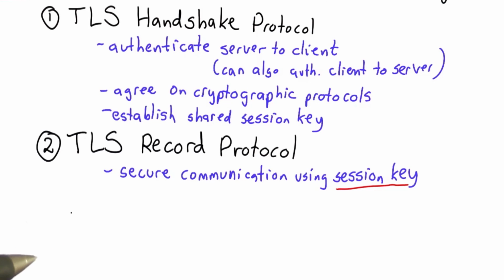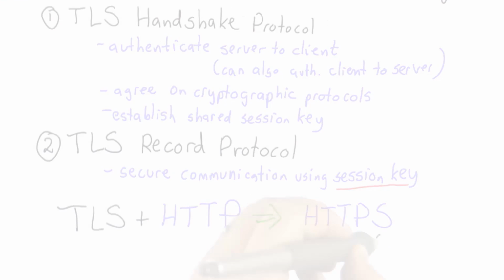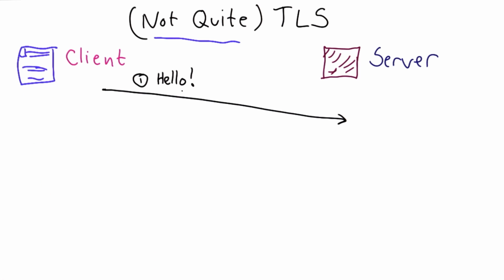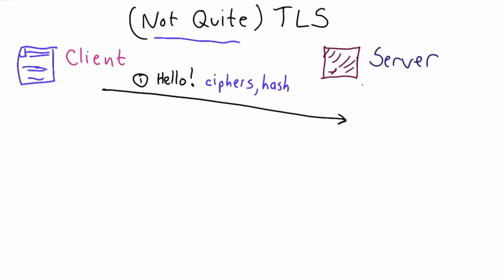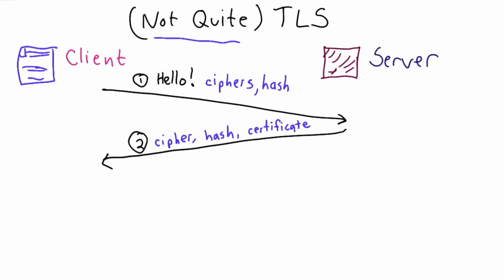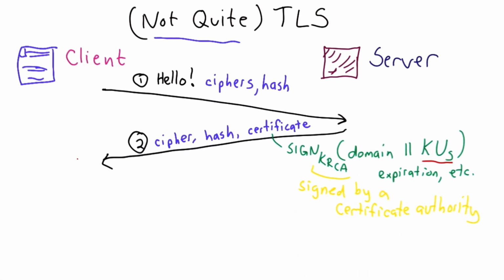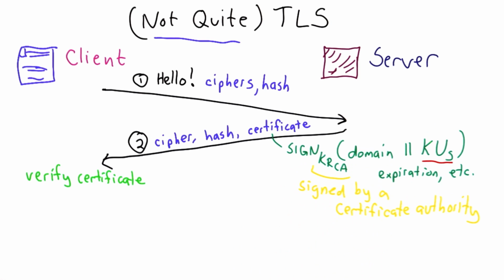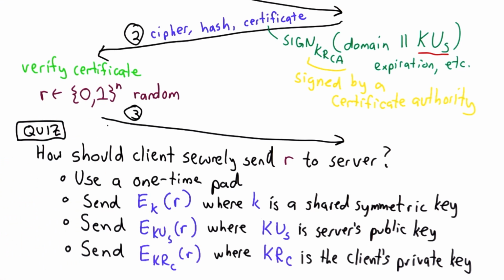Basic TLS - Applied Cryptography